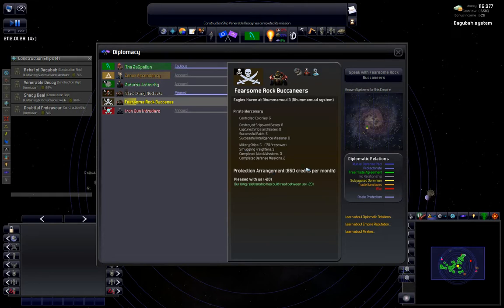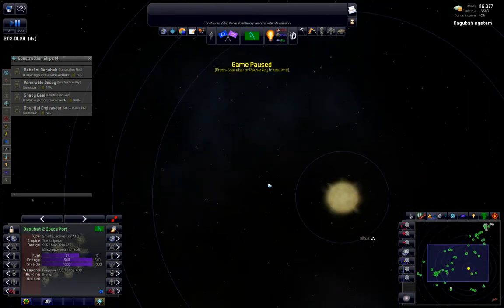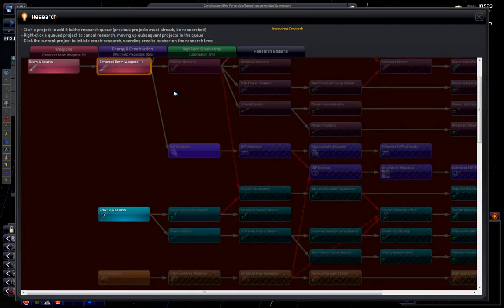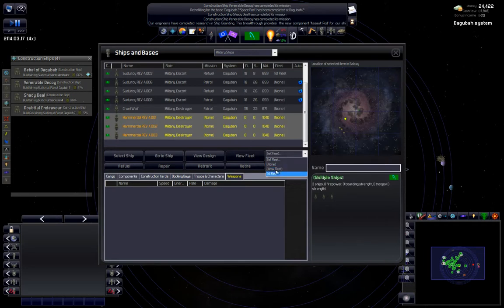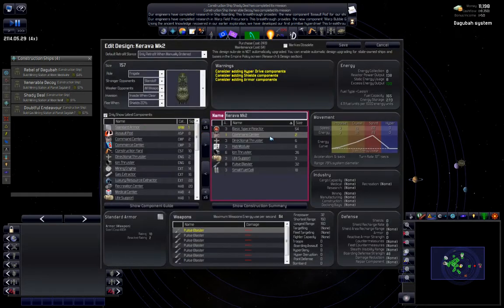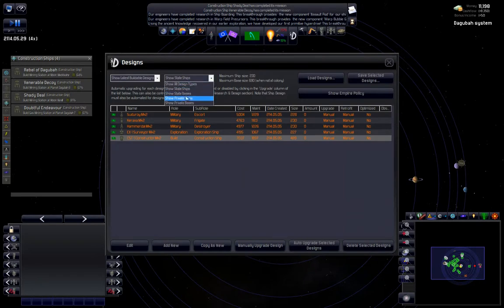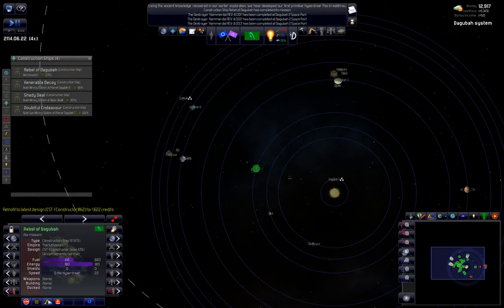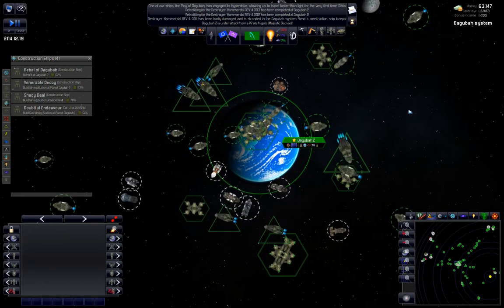Distant Worlds Shadows - preWarp - Ep004 Bubbles!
Manual GamePlay of Distant Worlds: Shadows.

In this episode: We perform our first round of ship redesigns. We finally return the game speed to normal (from 4x)

Using some graphic elements from: Graphics Enhancement Mod (GEM) by Martian
**NOTE** This mod is not quite Shadows-ready! Took a bit of toying to get it to work properly with this version of DW.